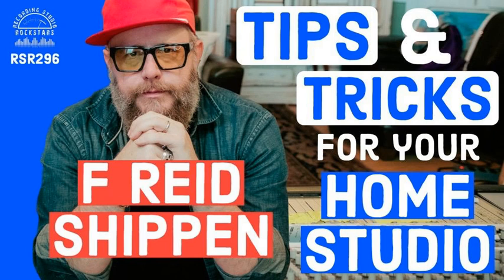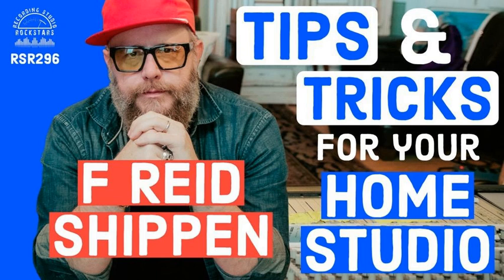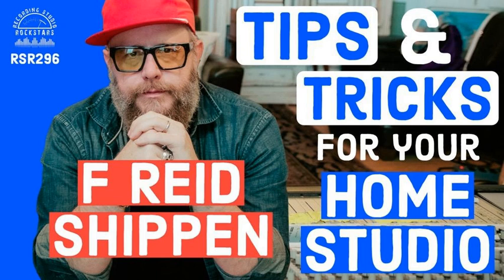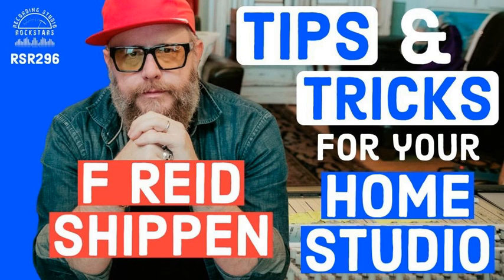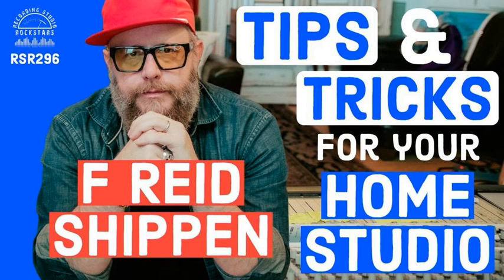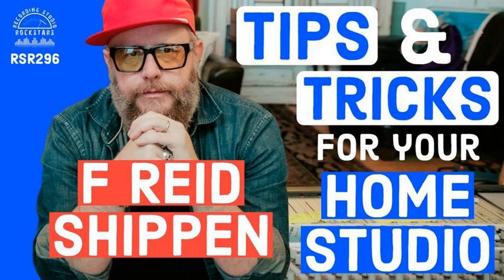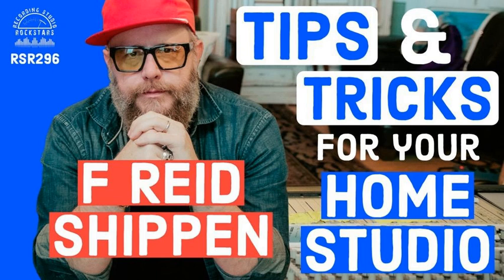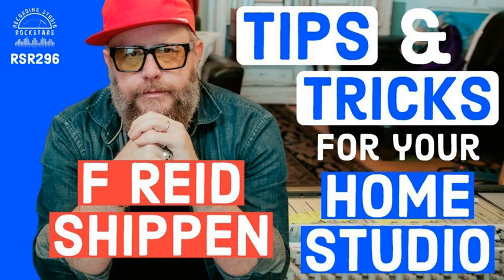RSR296 - F Reid Shippen - Advanced Mixing Advice Tips and Tricks For Your Home Studio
My guest today is F. Reid Shippen a multiple Grammy Award-winning mixer, engineer, and record producer, whose credits include 10 Grammy Award-winning albums and over 100 #1 singles and artists such as Ingrid Michaelson, Kenny Chesney, India. Arie, Cage the Elephant, Little Big Town, CeCe Winans, Steven Tyler, Colony House, Lucie Silvas, and Dierks Bentley.

 In 2020 F Reid just hit is The New York Times #1 song for 2020 for Avenue Beat! F2020 feat Jessie Reyez.

 Reid has been on the podcast before on episodes 19 and 237 to talk about recording and mixing. And today we will dig into some more mixing tips and what’s new since the last time we spoke.

Get your free mastering demo.